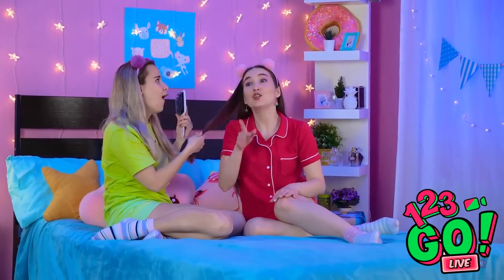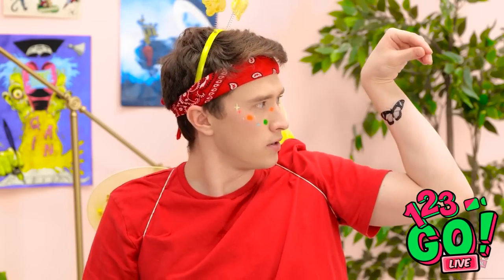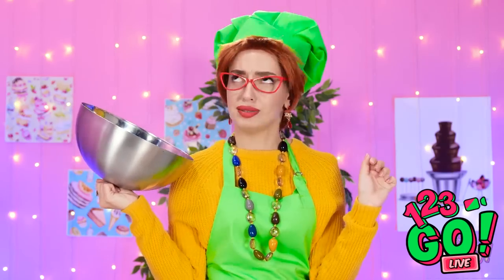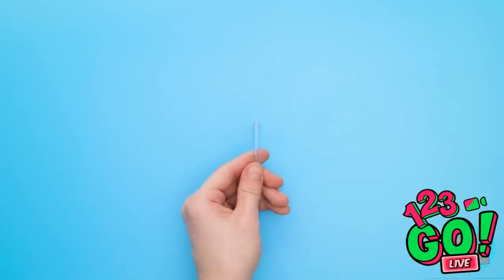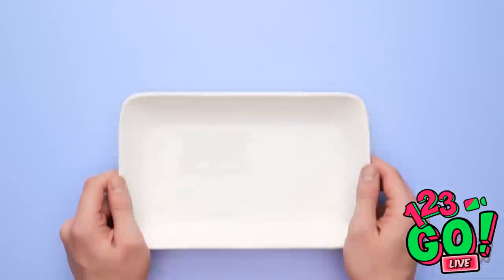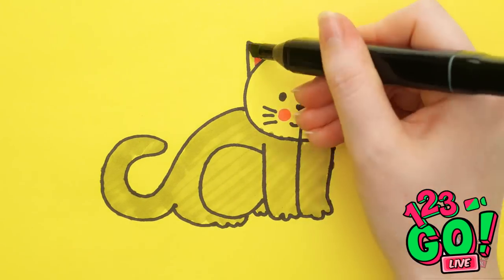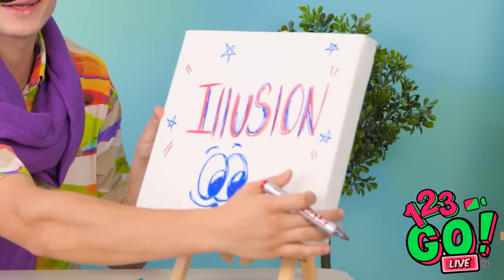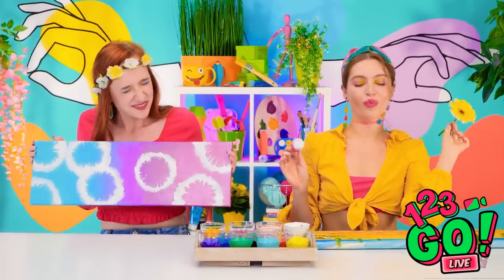DIY CREATIVE IDEAS AND COLORFUL PAINTING TRICKS || Funny Drawing Challenges By 123GO! LIVE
Looking for some DIY creative ideas and colorful painting tricks? Look no further! Join us at 123GO! LIVE for a hilarious and entertaining experience with funny drawing challenges.

Get ready to unleash your artistic side and have a blast with our talented team. From mind-bending illusions to mind-blowing creations, we've got it all. Watch as our hosts take on exciting challenges, share their drawing tricks and painting techniques and create stunning artwork right before your eyes.

Whether you're a beginner or a seasoned artist, there's something for everyone. So grab your paintbrushes, let your imagination run wild, and get ready for a colorful adventure with 123GO! LIVE!